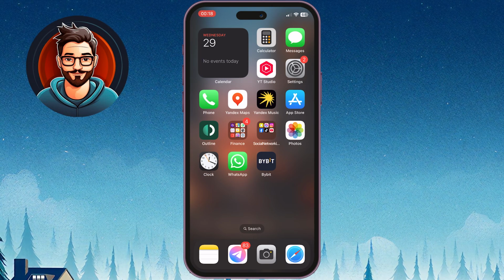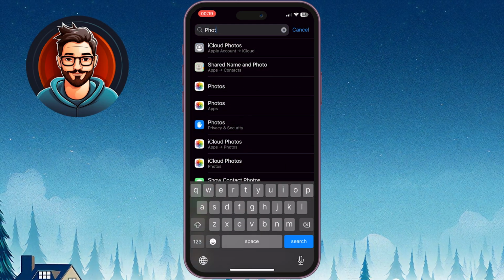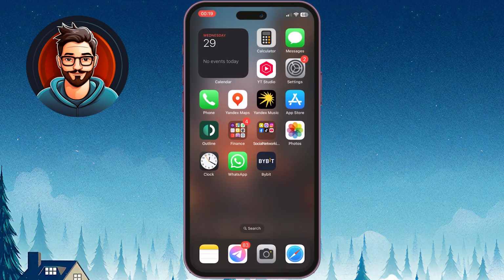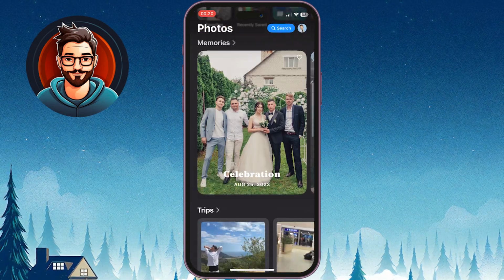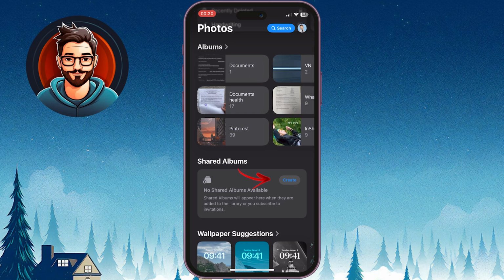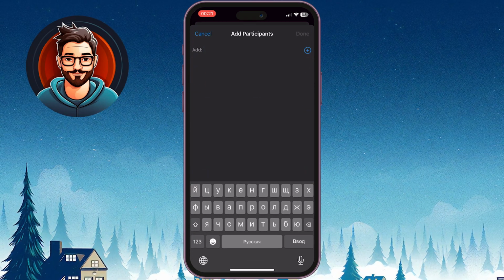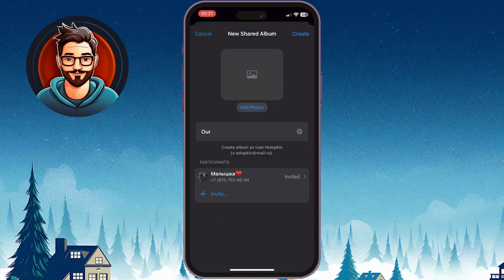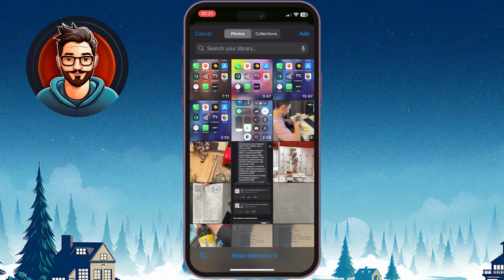iOS 18: How to Create Shared Album on iPhone